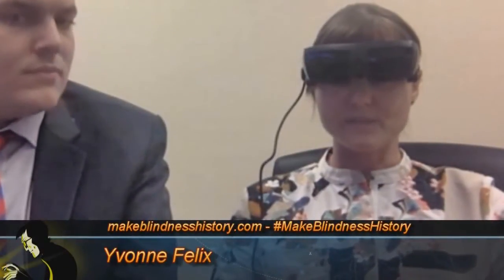Blind Can See - Thanks to eSight Technology from Canada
THE BLIND CAN SEE!

Taylor West and Yvonne Felix join Sasha Dirmeitis to talk about how eSight Eyewear allow legally blind individuals (98% blind in Yvonne's case) the ability to see with exceptional clarity: enough to read a newspaper!

This incredible use of technology is being manufactured by Canadian company, eSight.